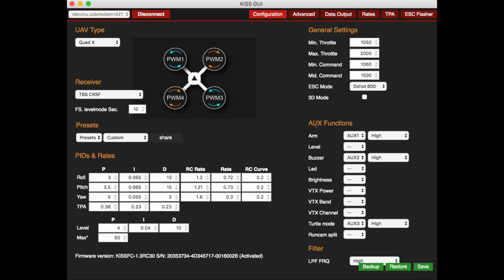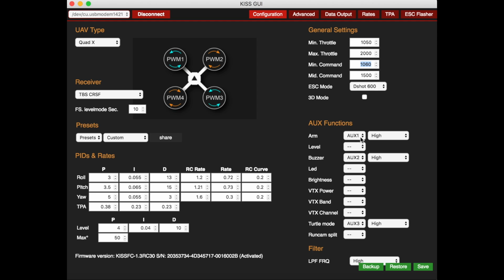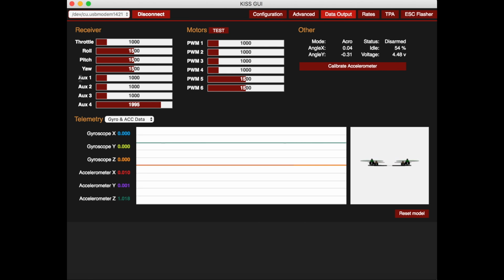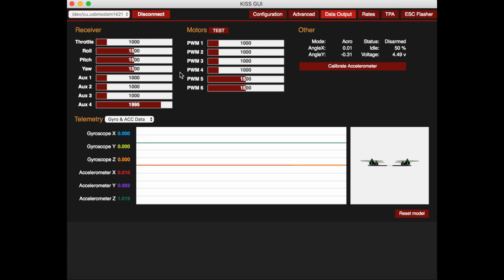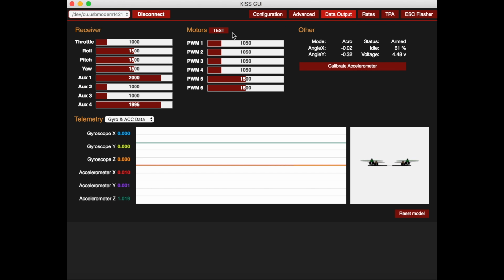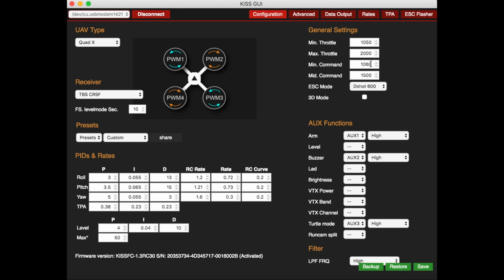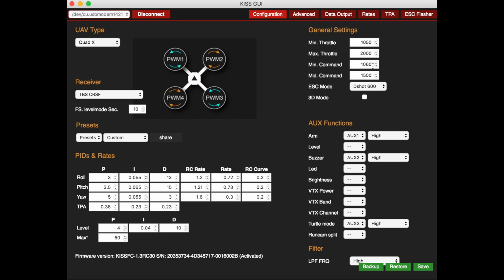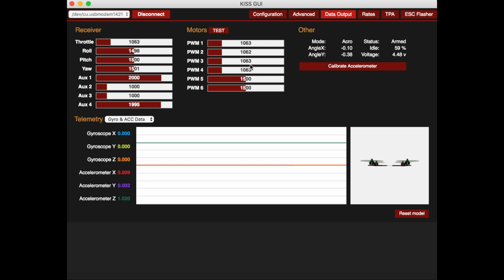Idle-Up Command Outputs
This video shows the data output tab in the Kiss GUI for the commands I have on my transmitter which is the Taranis X9D.

Equipment:
Transmitter: Taranis X9D Plus
Module: Crossfire Micro TX (used on this build)
Receiver: Crossfire Micro RX

Quad er Kwad:
Frame: Butter Kwad
FC: Kiss v1
PDB: Steele PDB
ESC's: Kiss 24A Race edition
Motors: Emax LS 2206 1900 KV
Cam: Runcam Swift 2
VTX: TBS Unify Pro

Goggles:
Fatshark HD3 with La Forge Main and Diversity modules